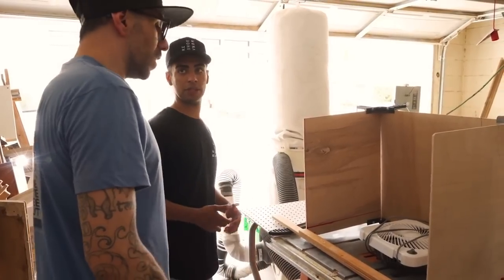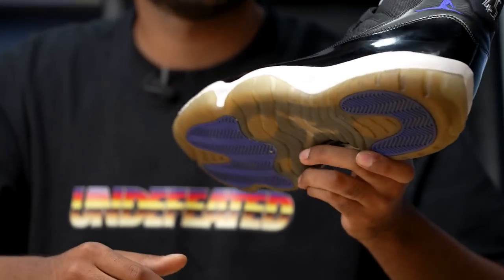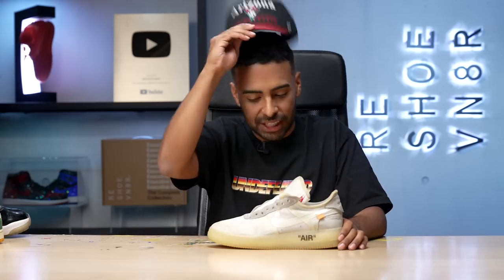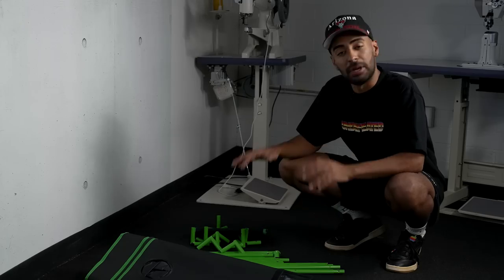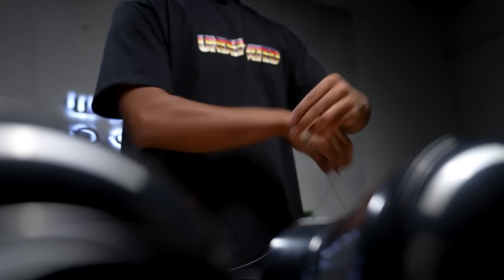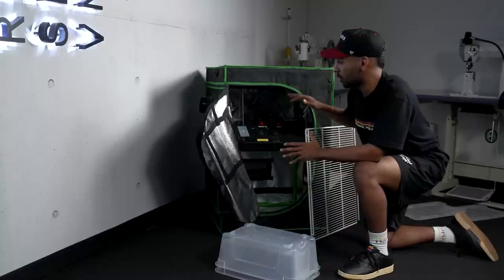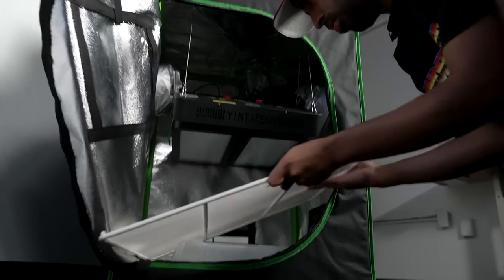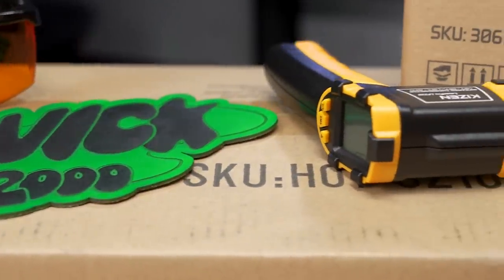GIVEAWAY! How to Build an Ice Box for Unyellowing Sneakers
Want to win your very own Vick 2000 indoor setup? Read on to find out how you can win a Vick 2000 ‘Ice Box’ that can unyellow 6 pairs of shoes at once.

The Vick 2000 itself contains 3 sets of lights that provide up to 4500 watts of UV rays….that combined with RESHOEVN8R Sole Revive works wonders on icy soles.

For those of you who have followed along with us for a while, you've probably seen the Vick 2000 in action. It's become a staple in many of Vick's sneaker restoration projects because of its ability to unyellow icy soles.

Icy soles always turn yellow due to oxidation and age. Jordan 11s, Off-Whites, and even Nike Dunks start to turn yellow after a while. Luckily for our winner, the Vick 2000 makes quick work of the oxidation and completely removes yellowing to bring back that icy blue hue.

Besides its powerful UV rays, the Vick 2000 also features fans to keep the shoes cool (this will prevent sole separation), and the setup is encompassed in a box that keeps all of the UV rays inside for maximum unyellowing action.

Setting up the Vick 2000 is a breeze. As Vick demonstrated, building the tent takes only a few minutes. Then it’s just a matter of hanging the lights, hanging the fans, and running the cables to the proper power supplies.

That last step in building the Vick 2000 indoor setup is covering the windows, again to keep the UV rays inside the tent.

Pro tip: Keep the lights on the ‘Veg’ and ‘Bloom’ settings for best results.

Make sure when using your Vick 2000 that you wear the included sunglasses to protect your eyes from the UV rays!

Want to earn extra entries and better your chances of winning?

to learn more.

The giveaway will close promptly on June 24th at 11:59 PM EST, and the winner of the Vick 2000 will be announced in Vick’s sneaker restoration video on June 27th. If you are selected as the lucky winner we will set up a Google Meet with you so you can talk to your favorite restoration and customization expert Vick Almighty!